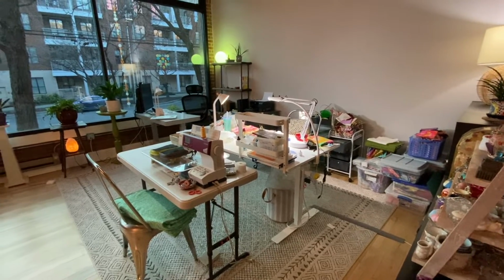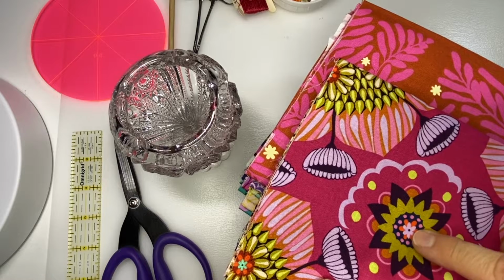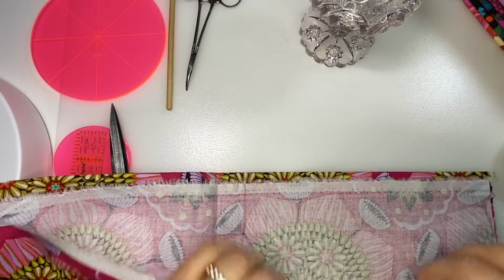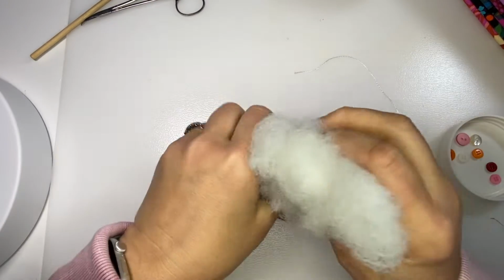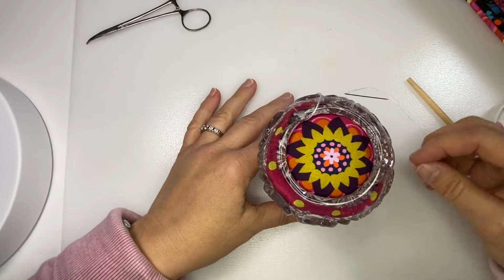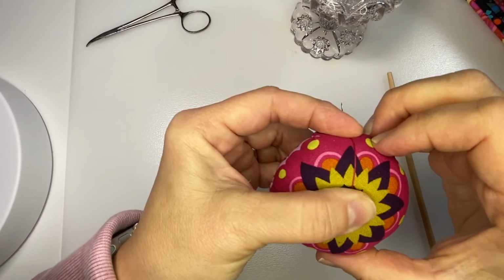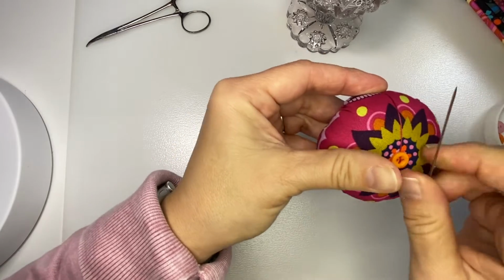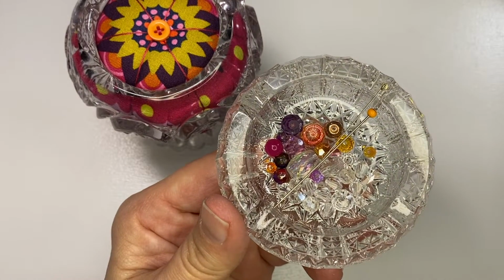Imperial Glass Vase Pincushion with Anna Maria Horner Print & Matching Crystal and Glass Beaded Pins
Join me as I make a pincushion using a glass vase by Imperial Glass as the base along with two crystal and glass beaded pins.
You can find me in several places:
--Pincushion pattern in my Etsy shop - StortsMarket